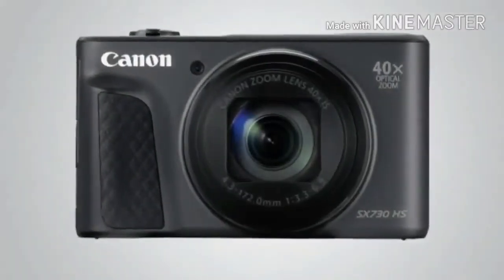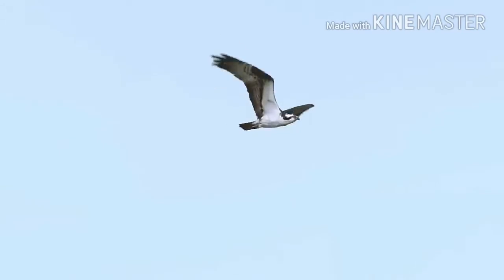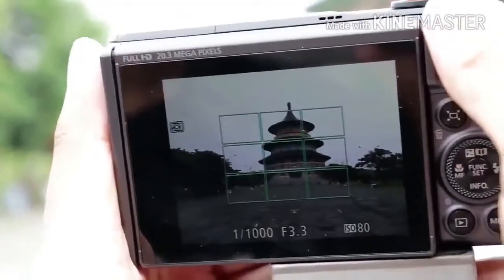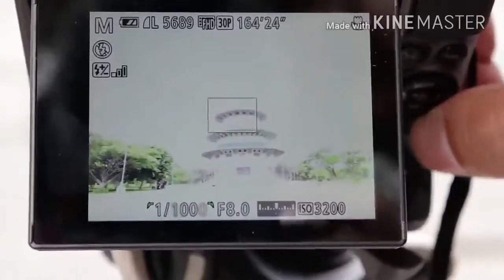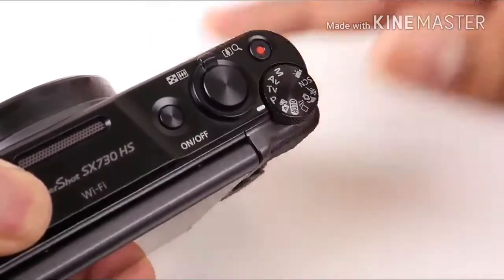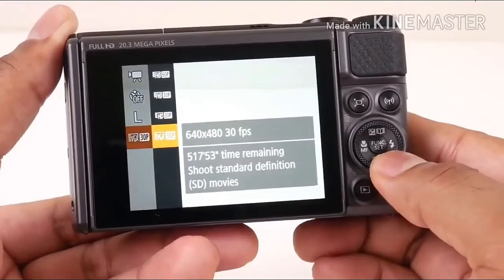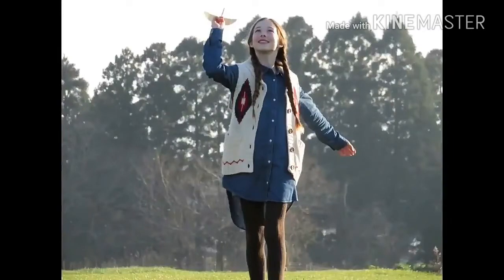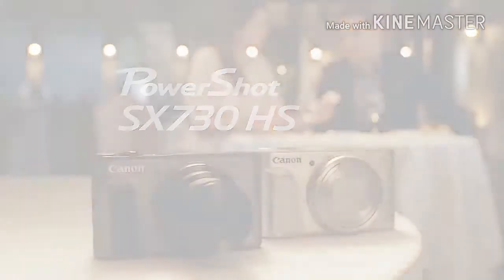AMAZING !! Canon PowerShot SX730 HS Introduction Video !!! Review of specifications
Catch them all - Close-up for selfies or surround shocking vistas with PowerShot SX730 HS 40x optical zoom on your movements

Thin and smaller with a 40x optical zoom focal point, the PowerShot SX730 HS is an adaptable camera and perfect travel amigo. Catch anything from stunning scenes to selfies at notable historic points with the camera's 180-degree tiltable LCD screen with Smooth Skin mode and Blur Background highlight that improves your valuable recollections. Remote control shooting for long stretches is currently conceivable with Bluetooth low-vitality innovation notwithstanding Wi-Fi/NFC for broadened cell phone association. This is the ideal camera for dazzling, prettier pictures, at whatever point you need, wherever you go.

Smooth Skin mode accessible for Self-Portrait and Scene modes

40x Optical Zoom (24mm - 960mm) with 80x ZoomPlus

Perfect with Wi-Fi/NFC/Bluetooth low vitality empowered